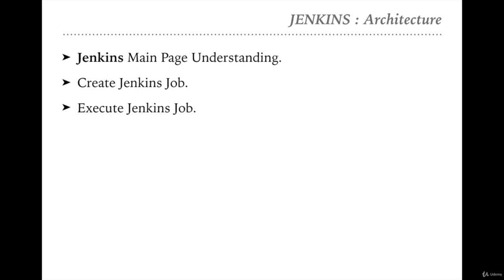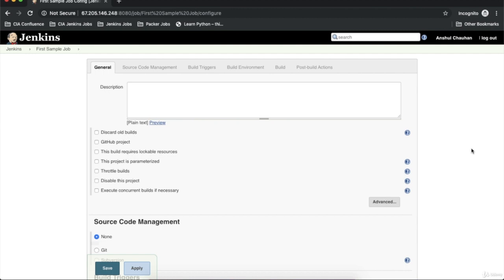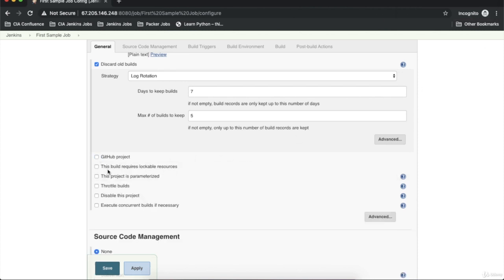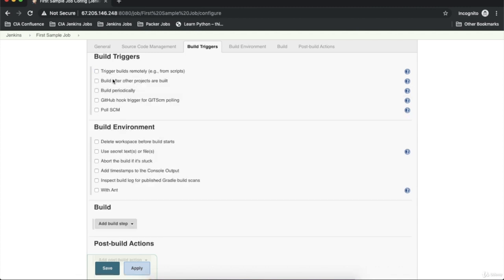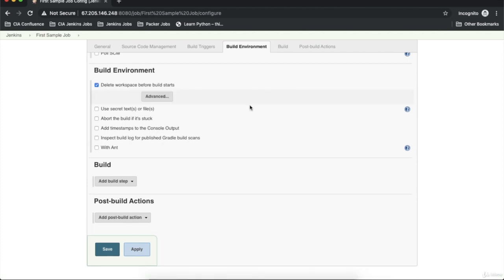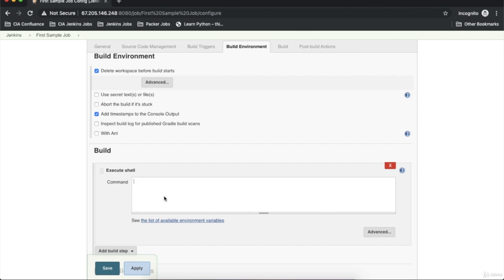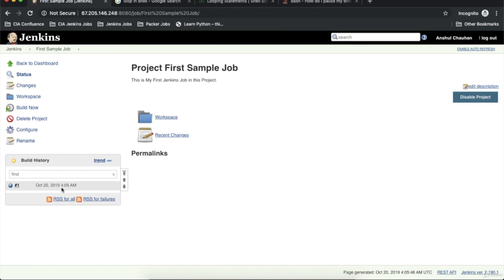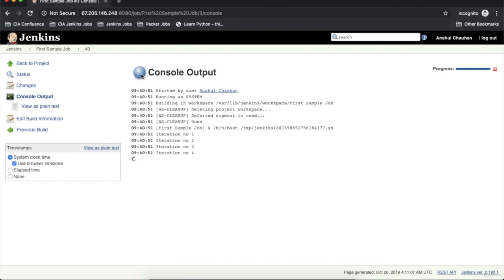71 Create Jenkins First Job